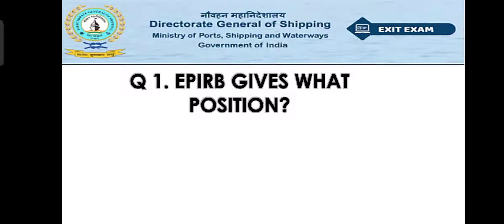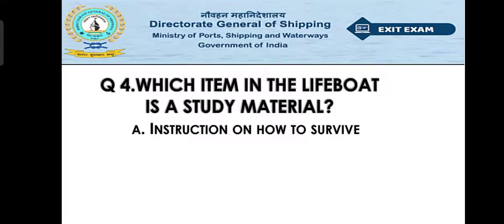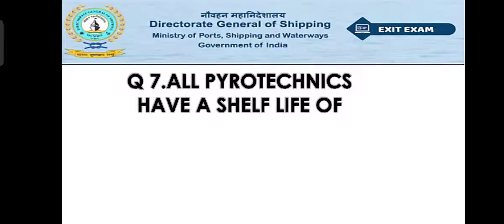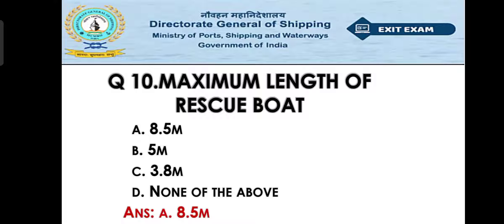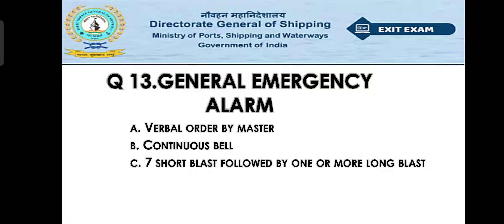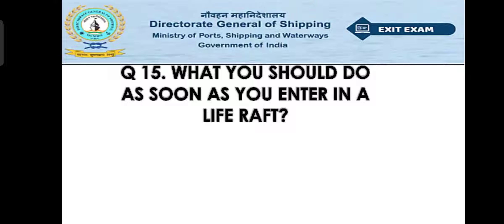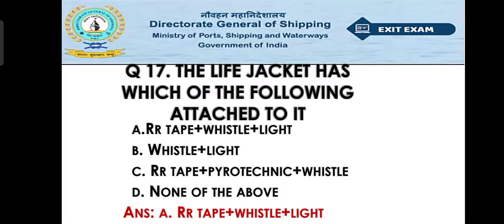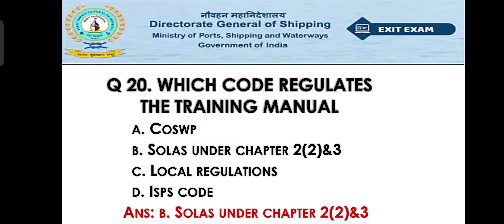PSCRB EXIT EXAM QUESTIONS AND ANSWER WITH EXPLANATION